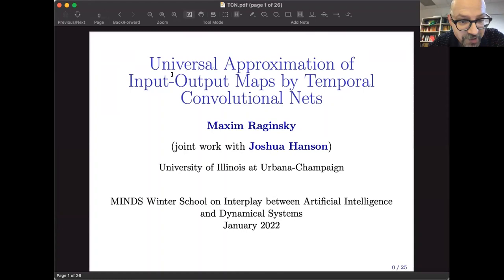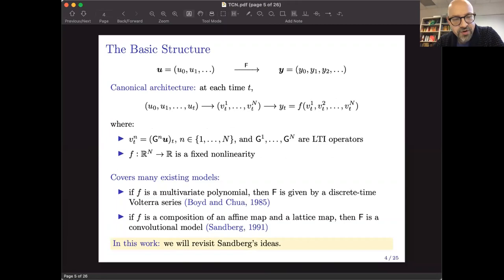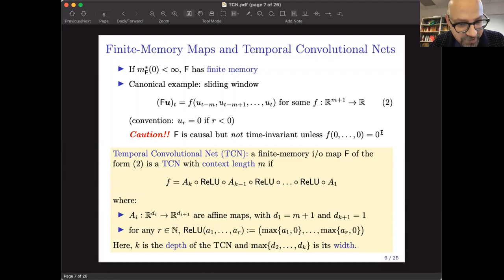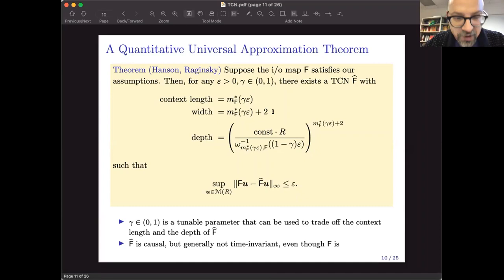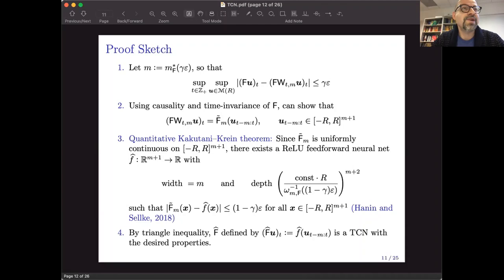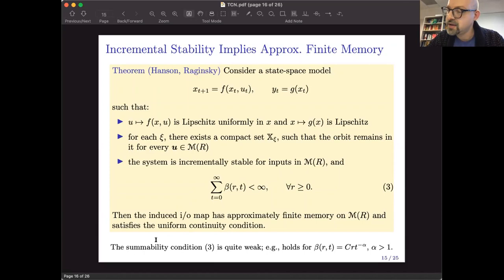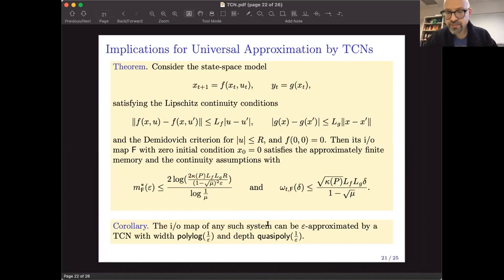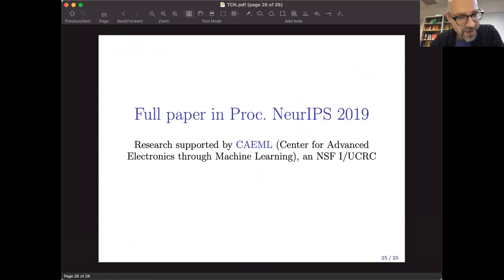Maxim Raginsky: Universal Approximation of Sequence-to-Sequence Transformations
Abstract: A wide variety of problems in machine learning involve sequence-to-sequence transformations, i.e., nonlinear operators that map an input sequence to an output sequence. Traditionally, such input-output maps have been modeled using discrete-time recurrent neural nets. However, there has been a recent shift in sequence-to-sequence modeling from recurrent network architectures to autoregressive convolutional network architectures. These temporal convolutional nets (TCNs) allow for easily parallelizable training and operation, while still achieving competitive performance. In this talk, I will discuss TCNs from the perspective of universal approximation for causal and time-invariant input-output maps that have approximately finite memory. I will present quantitative approximation rates for deep TCNs with rectified linear unit (ReLU) activation functions. While sounding rather modern, these results can be traced back to seminal work by Irwin Sandberg, which I will review and place in the current context. By way of examples, I will show how to apply these results to input-output maps with incrementally stable nonlinear state-space realizations. Parts of this talk are based on joint work with Joshua Hanson.

Bio: Maxim Raginsky received the B.S. and M.S. degrees in 2000 and the Ph.D. degree in 2002 from Northwestern University, all in Electrical Engineering. He has held research positions with Northwestern, the University of Illinois at Urbana-Champaign (where he was a Beckman Foundation Fellow from 2004 to 2007), and Duke University. In 2012, he has returned to the UIUC, where he is currently an Associate Professor with the Department of Electrical and Computer Engineering and the Coordinated Science Laboratory. He also holds a courtesy appointment with the Department of Computer Science. Prof. Raginsky’s interests cover probability and stochastic processes, deterministic and stochastic control, machine learning, optimization, and information theory. Much of his recent research is motivated by fundamental questions in modeling, learning, and simulation of nonlinear dynamical systems, with applications to advanced electronics, autonomy, and artificial intelligence.